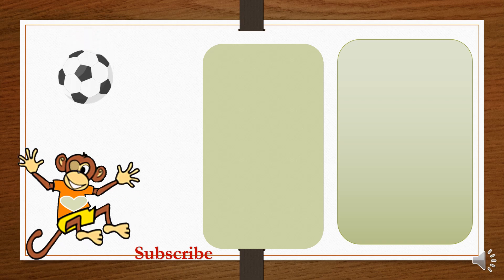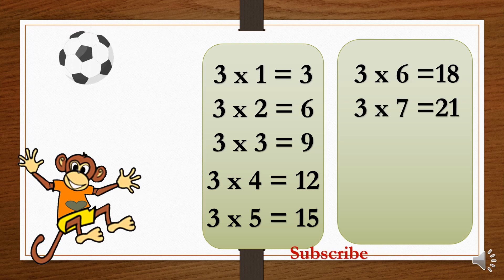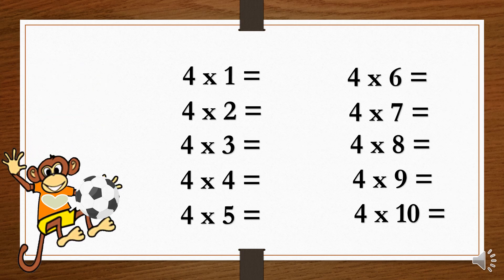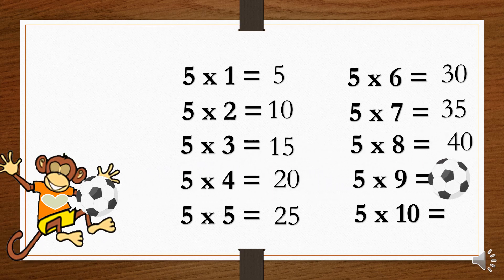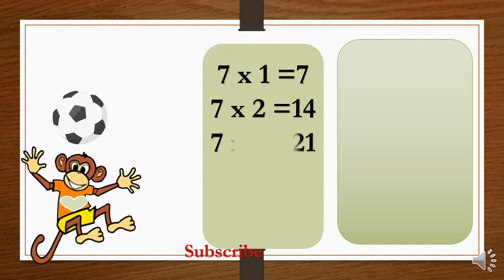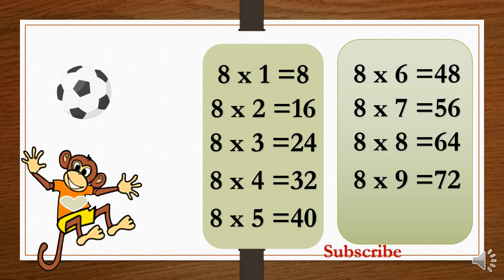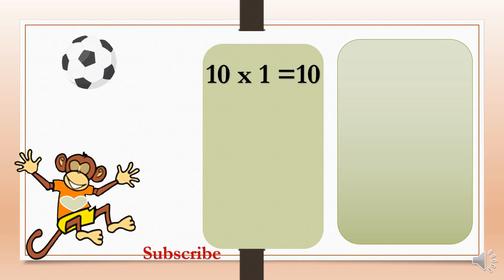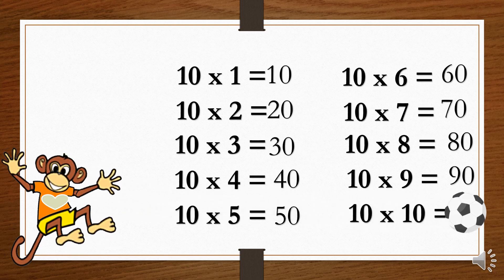Table Of 2 to 10: Learn The Multiplication Table Of 2 to 10 For Children With Story Time 4u All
Kahani time Hero
Hindi Kahaniya For All With Yaseen hindikahaniyaforall Hindi Kahaniya for all

Learning tables, also known as multiplication tables, is a way to memorize the products of basic multiplication facts. This is often taught in elementary and middle school mathematics classes. Students learn the table of 2, then table of 3, then 4, and so on. By learning tables, students develop their ability to perform mental math and improve their overall math skills.

You can learn tables by using various methods:

Repeated practice, writing them down or saying them out loud.
Using flashcards or other memory aids.
Playing educational games or using interactive online resources.
Using mnemonic devices to help remember the facts.
Try to relate the table to real-life scenario.
It is important to practice regularly to keep the facts fresh in your mind.
Story Time 4u all
@storytime4uall Story time with yaseen